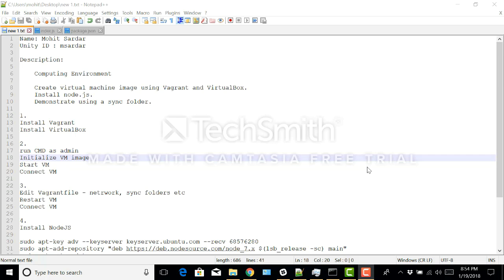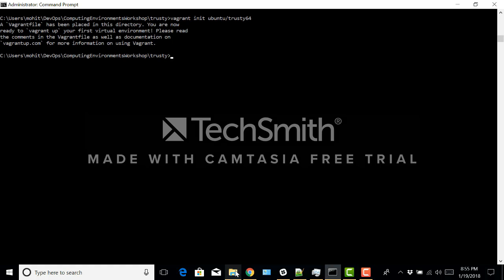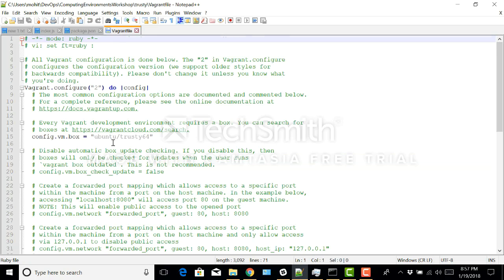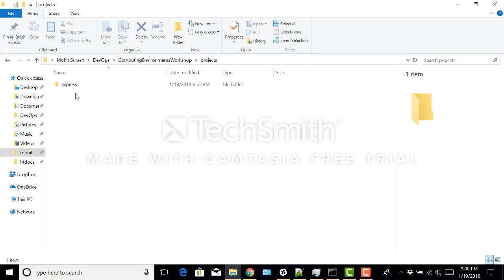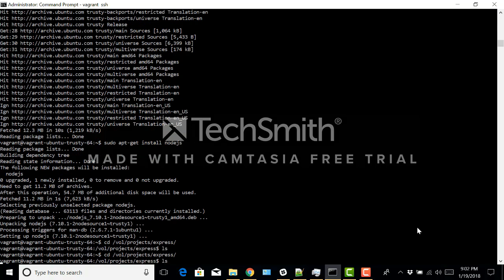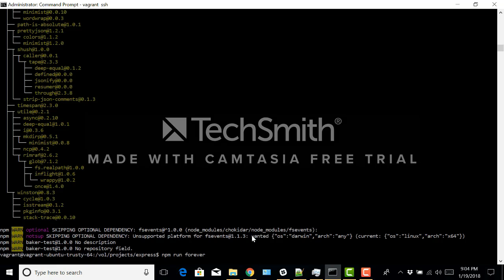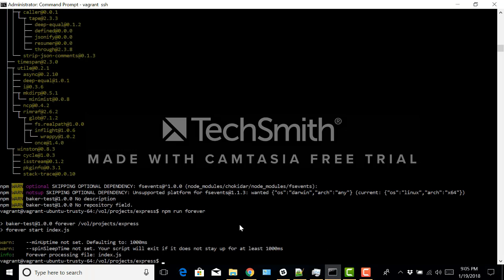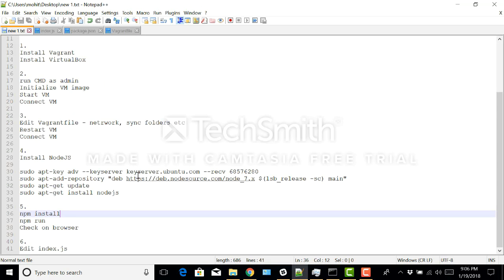Demo of Computing Environment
CSC 519 HW0 - Demo of Computing Environment
(Sorry about the watermark!)